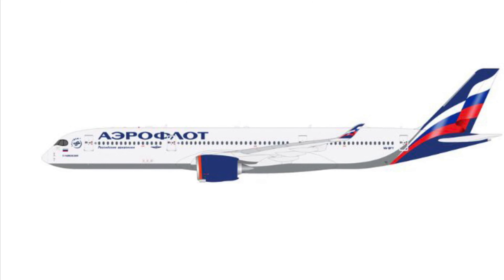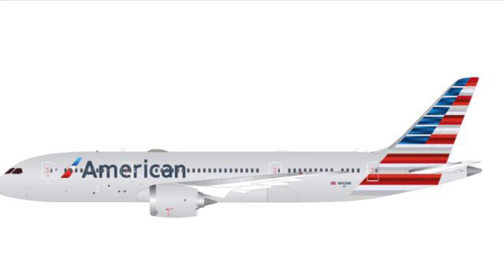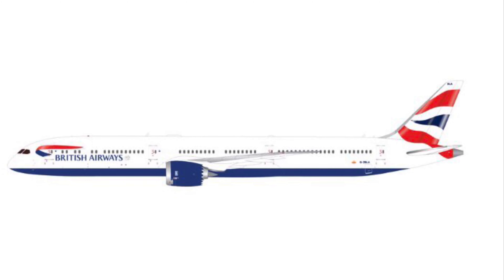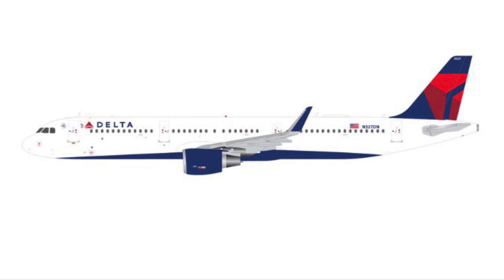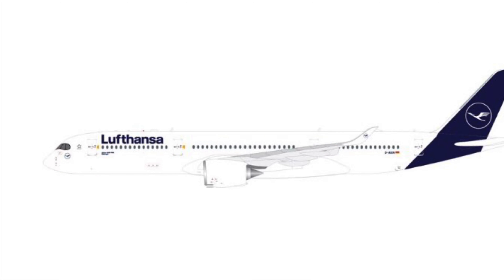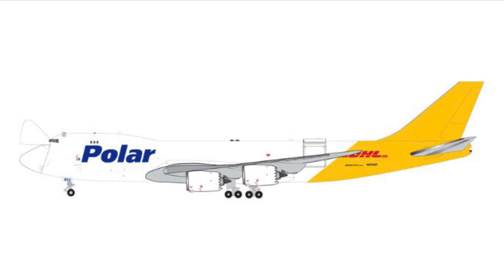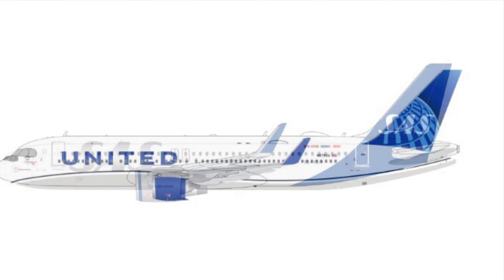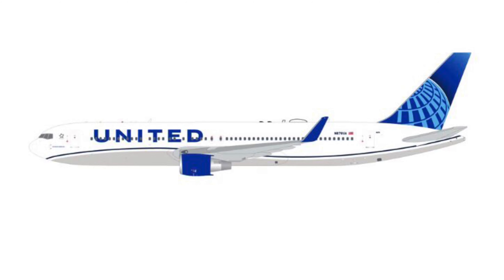Gemini Jets 1:400 July 2020 Releases!!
Main Channel: @TheOuterRim14